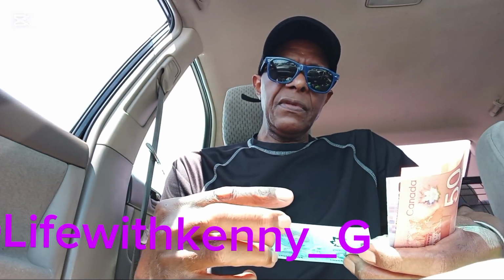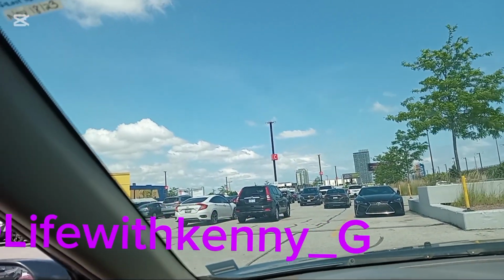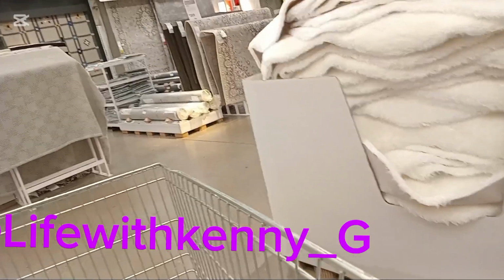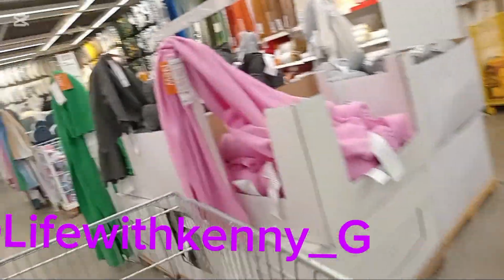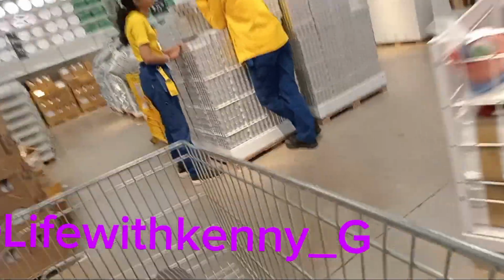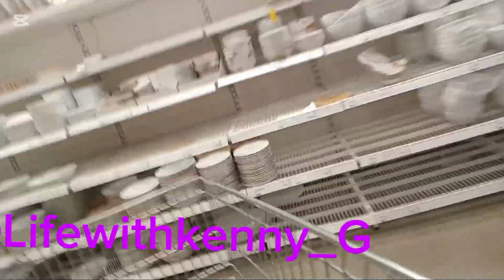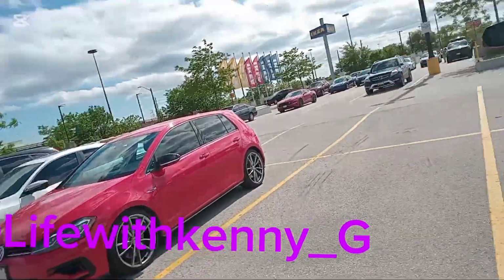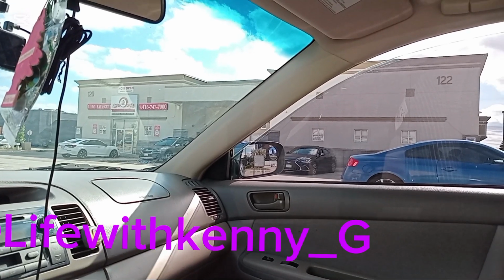I NEED TO GET SOMETHING AT IKEA! PLEASE COME WITH ME!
l am going to IKEA today. I need to get something. Have you ever shop at IKEA before? If yes, please leave a comment about your experience shopping there. 🔔